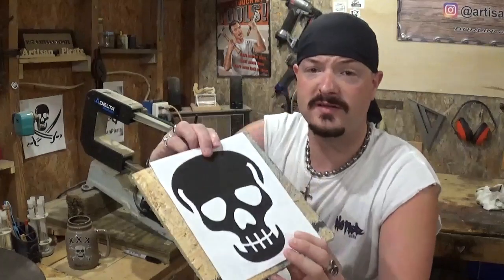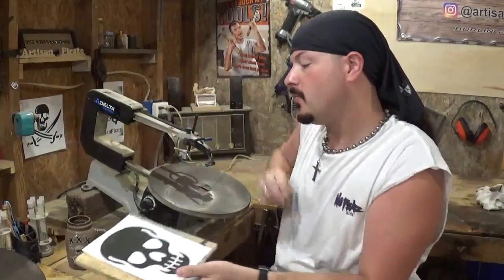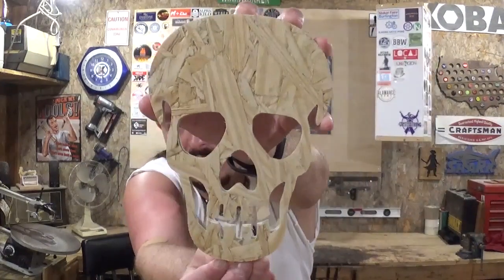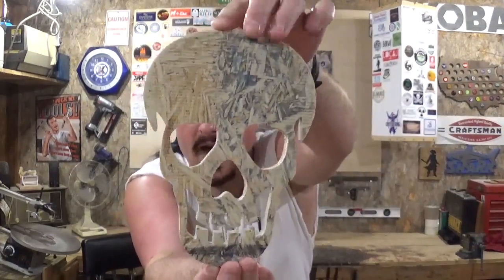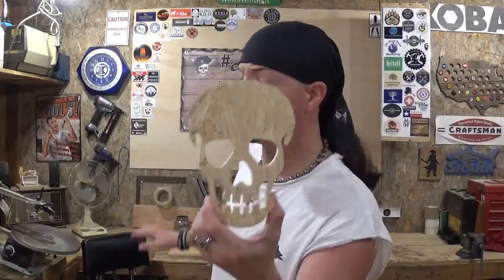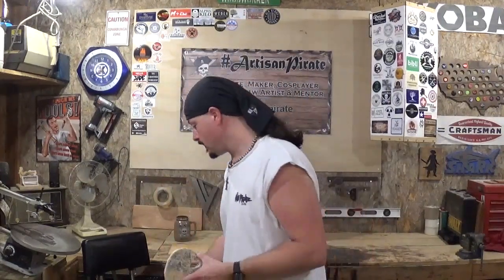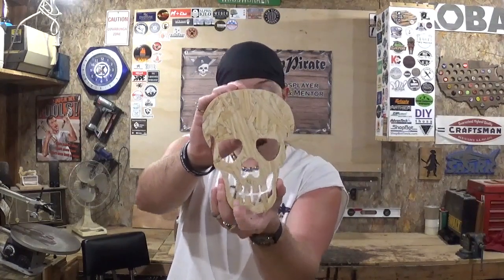Make Scroll Saw Art Out Of OSB Board // DIY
Hey All, in this video I see if it is possible to do a simple Scroll Saw Project using OSB Board (Construction Plywood).  As you can see the answer is "Yes" I wouldn't however recommend trying a "Fretwork" Scroll Saw Project using OSB Board.
The dust generated by this project was very fine so if you try this please wear a dust mask !
the Skull Pattern I used was found using a basic image search, and always remember if you use an image search to go to "Advance Settings" and filter your images under the "FREE to use" category.

Music used in the video was found in the YouTube video Library.

God Bless !